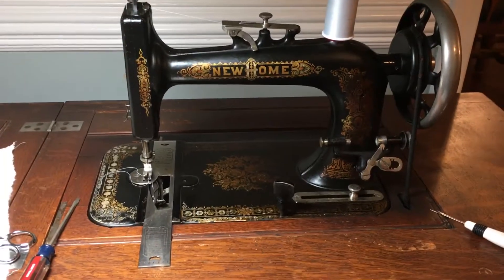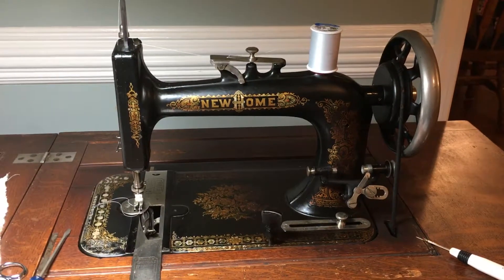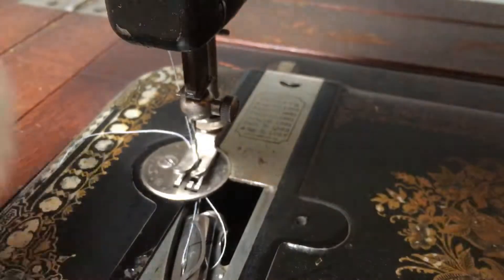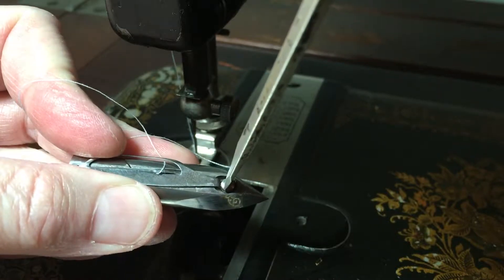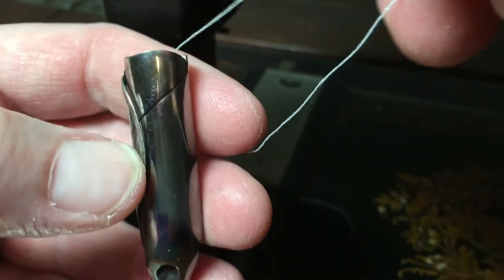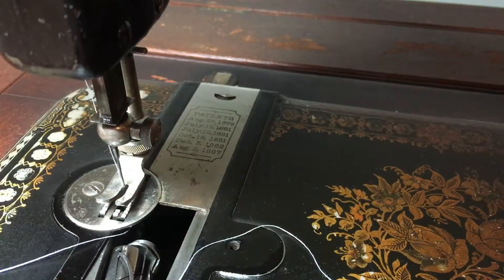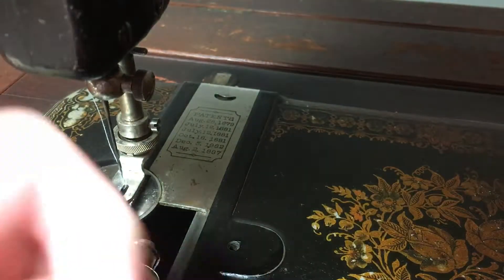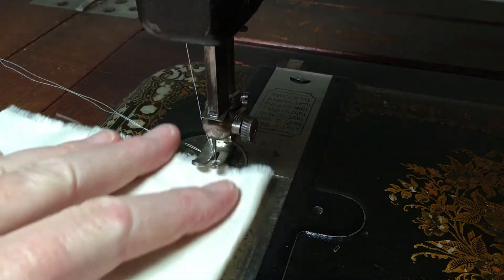1900 New Home Treadle Sewing Machine Bobbin Tension Adjustment